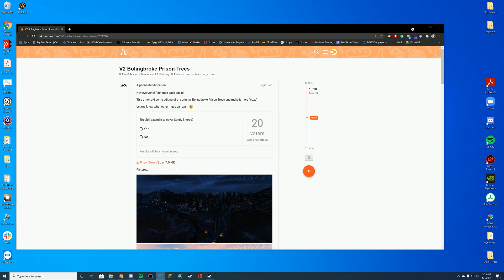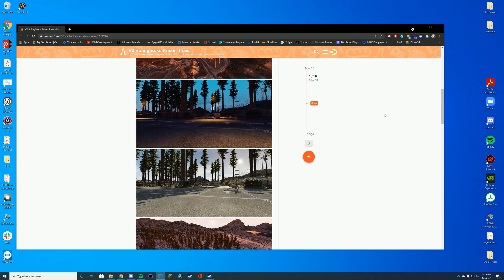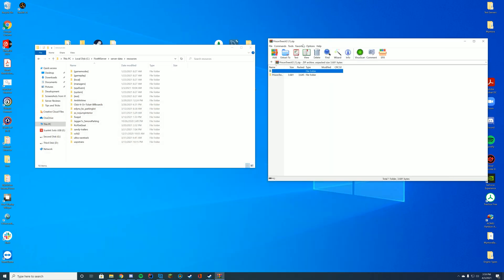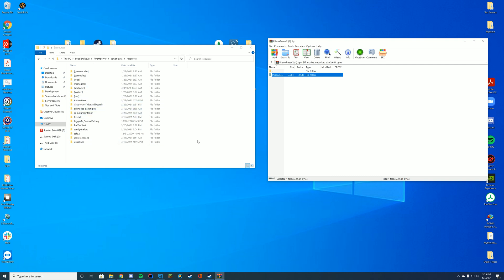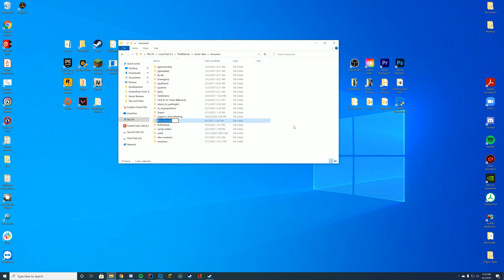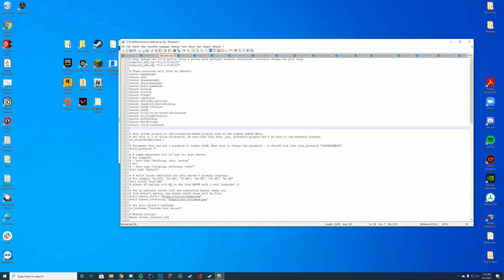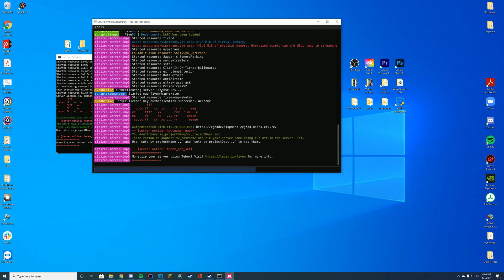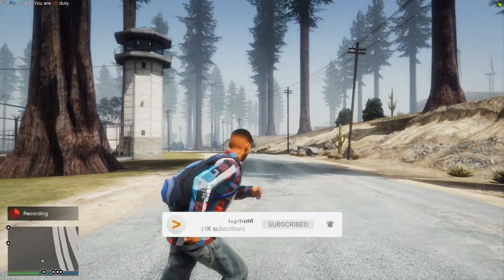Prison Trees - FiveM Resource Install/Overview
FiveM Resource install and overview! We are checking out the PrisonTrees resource today!

Support Us!

Computer Specs:
Processor: Intel - Core i9-9900K
Graphics: RTX 3090 Founders Edition
Ram: 64GB DDR4 3200MHz
Storage: 1x 2TB M.2 SSD & 4 x 1TB SSD
Motherboard: ASUS ROG Maximus XI Hero (Wi-Fi)
Power Supply: Thermaltake Toughpower Grand RGB 1200W
Case: AI Crystal XL RGB V3 Full Tower

Other Specs:
Mic: Shure SM7B Cardioid Dynamic Microphone
Mixer: Focusrite Scarlett
Amplifier: CL-1 Cloudlifter
Editing Software: Adobe Premiere Pro
Thumbnail Software: Adobe Photoshop
Coding Program: IntelliJ Ultimate Edition
Keyboard: Razer Blackwidow V3 - Yellow Switches
Mouse: Razer Basilisk v2 Wired Gaming Mouse
Mouse Pad: Razer 3XL Desk/Mouse Pad